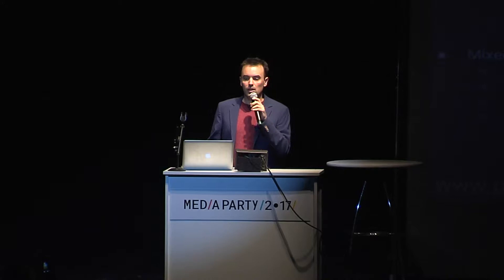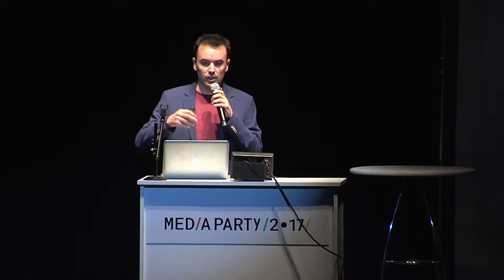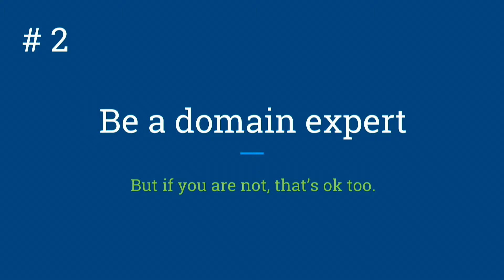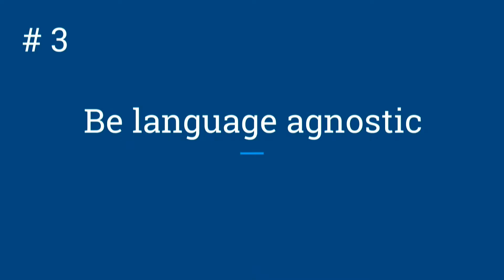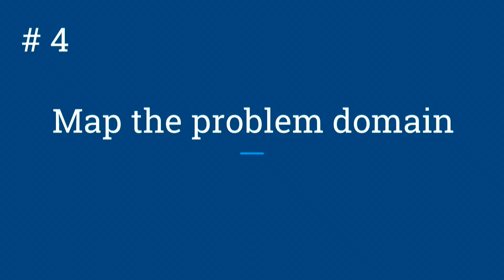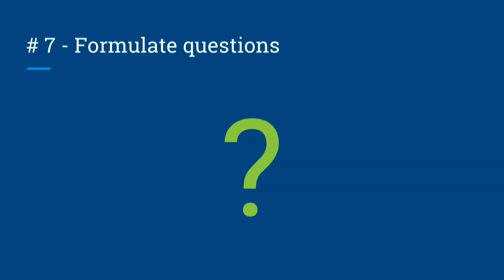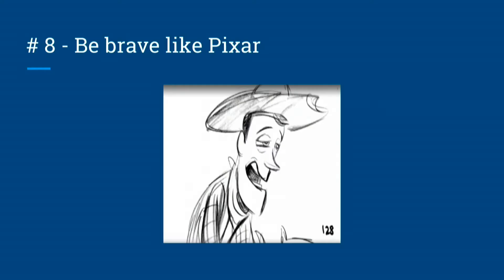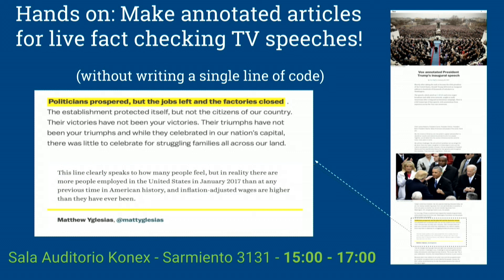Pietro Passarelli: "10 LECCIONES QUE APRENDÍ CONSTRUYENDO AUTOEDIT.IO"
Pietro is a software developer and documentary filmmaker. He is passionate about projects that sit at the intersection between software development and video production, both in terms of the growing trend of interactive documentaries but also as tools for making video production.